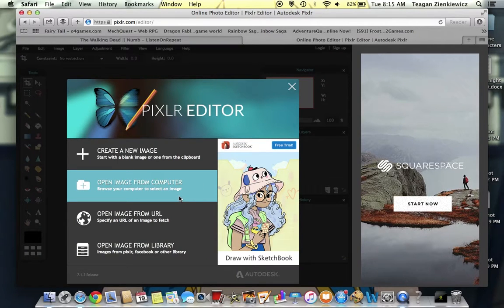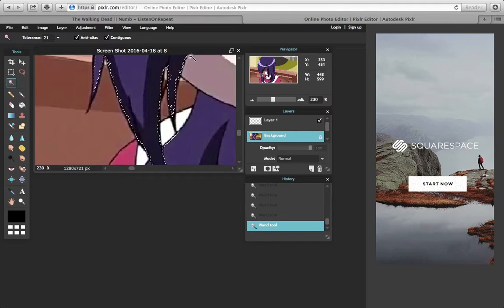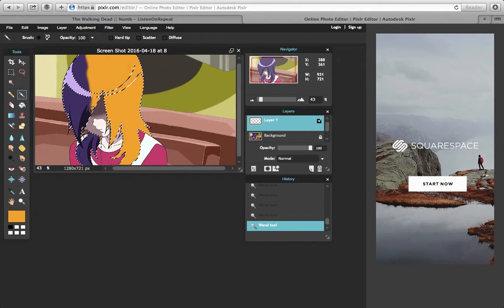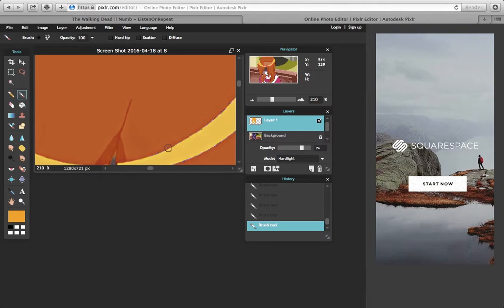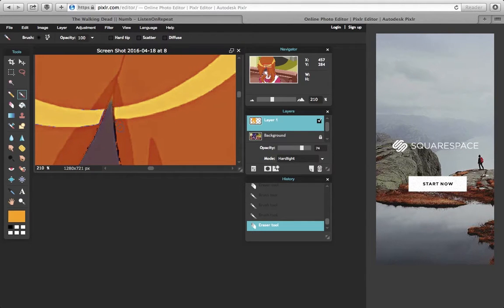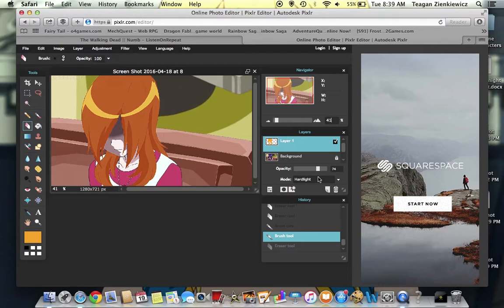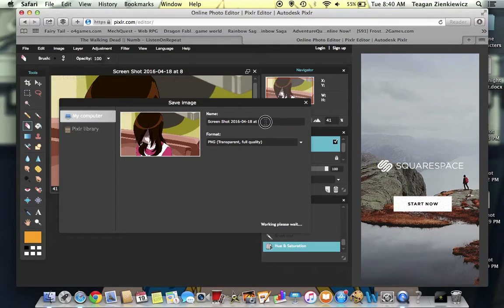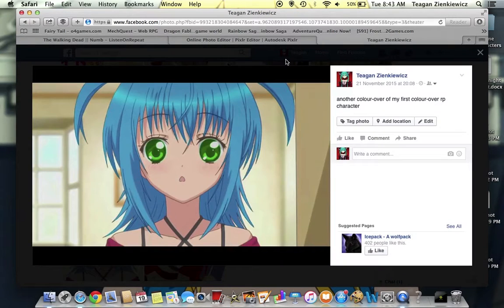how to make a anime colour-over tutorial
i made this in filmmaking class at school